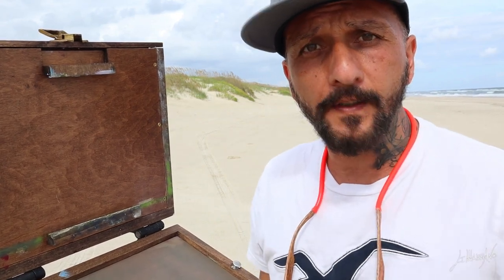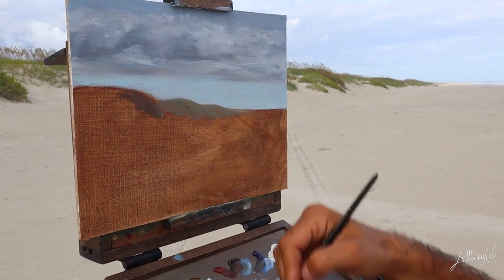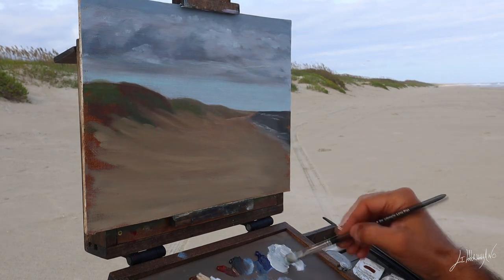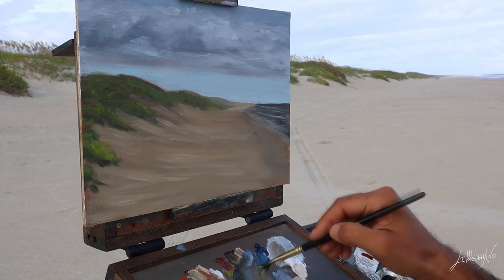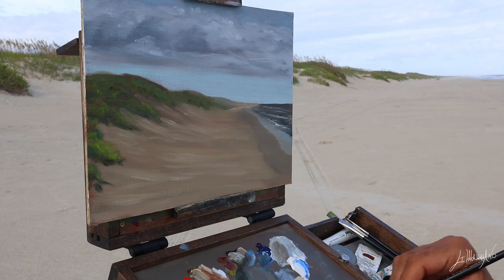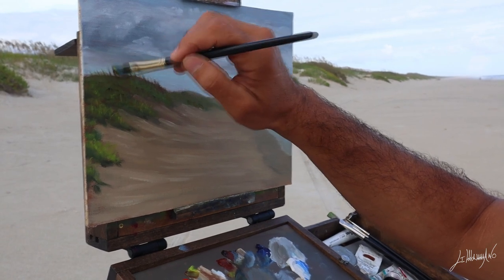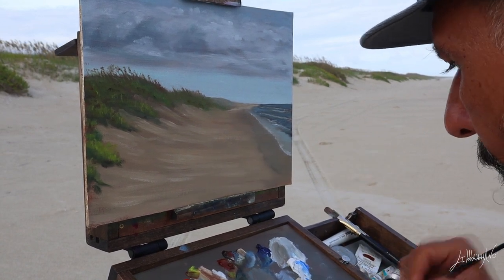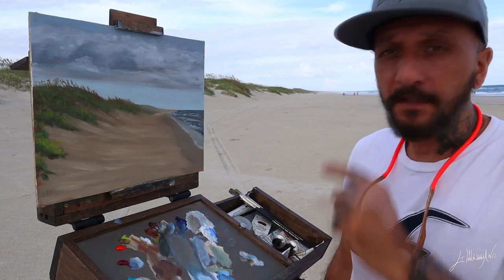Plein Air Painting at the Beach easy in 30 Minutes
Plein air painting in north Carolina OkreCoke  Island i did this paint in oils
using gambling and winsor and newton paint and rosemary & co Brushes here the link for the brushes